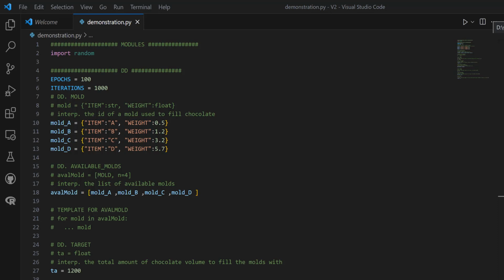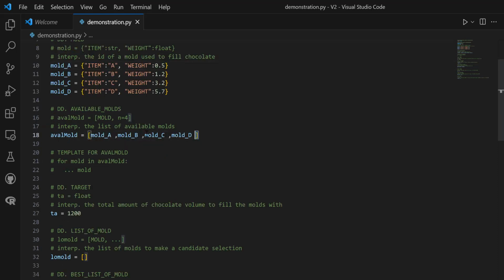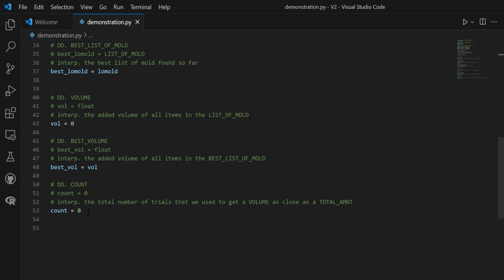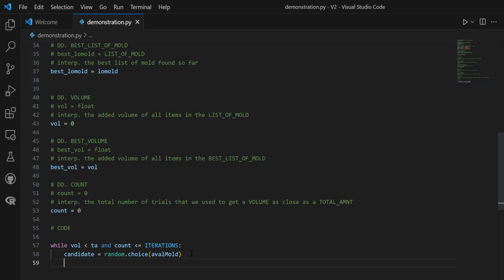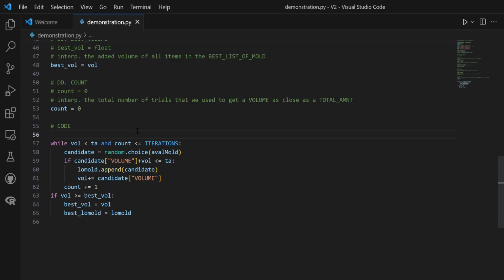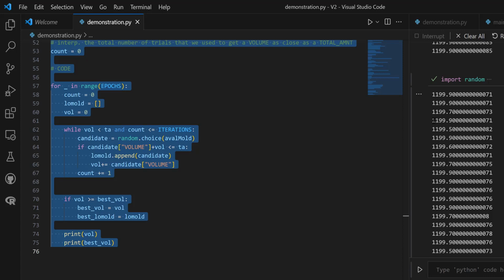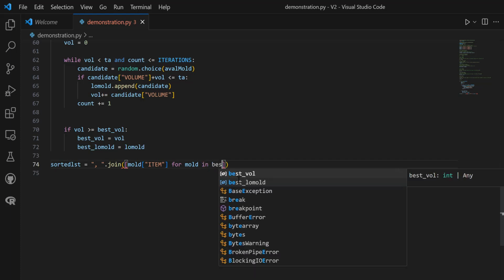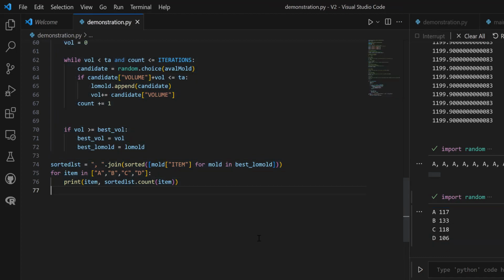KnapSack Problem-Implementation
An implementation of the Knapsack problem in python! The code for this and more tutorials can be found